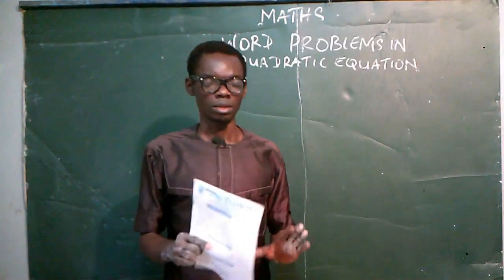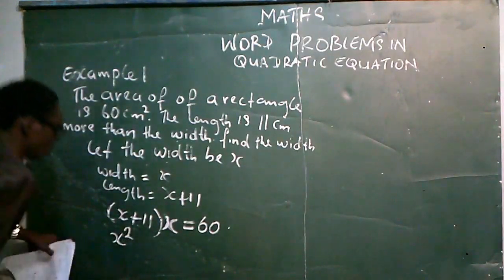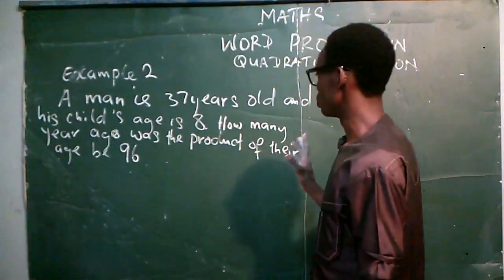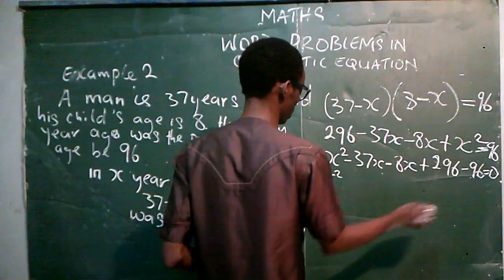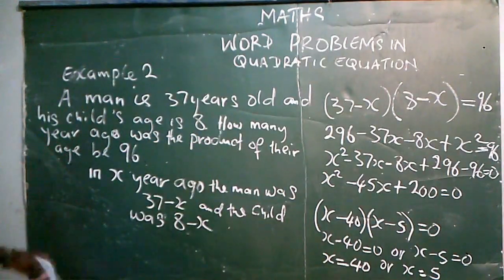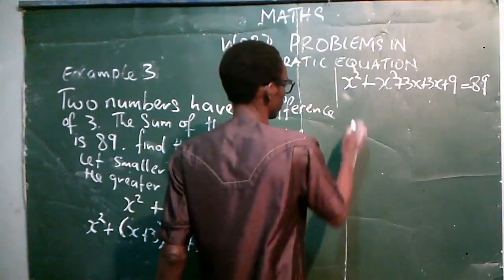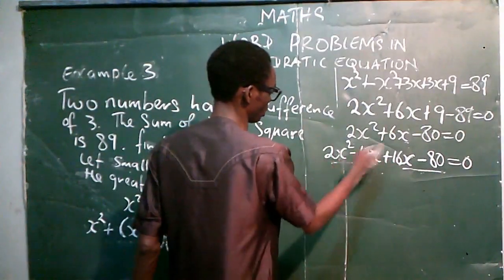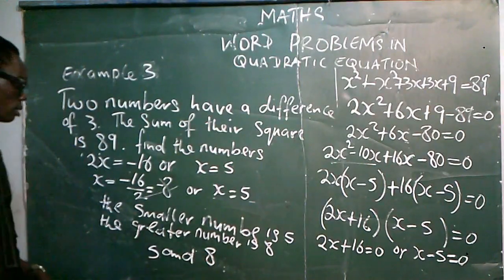word problems leadinding to quadratic equations